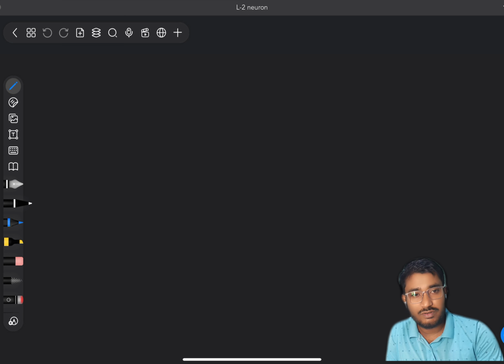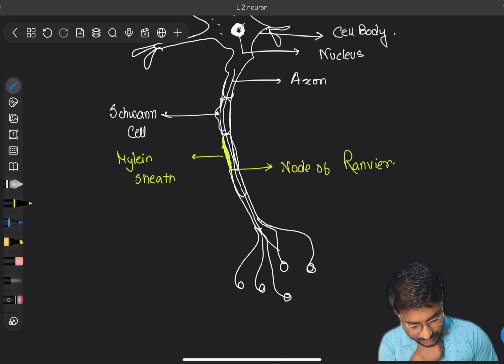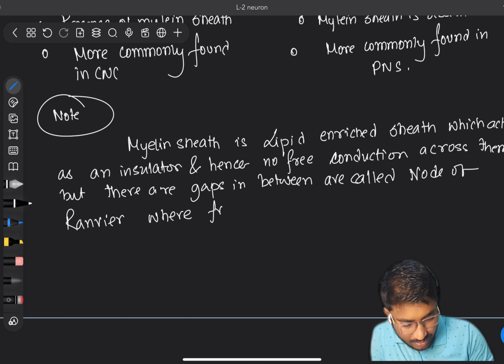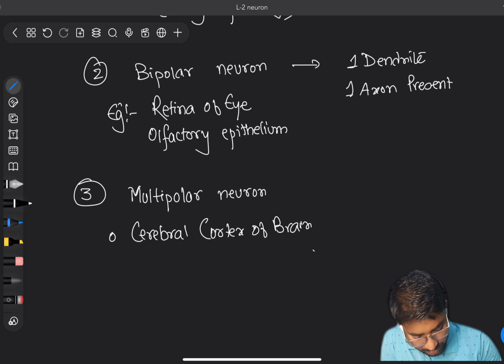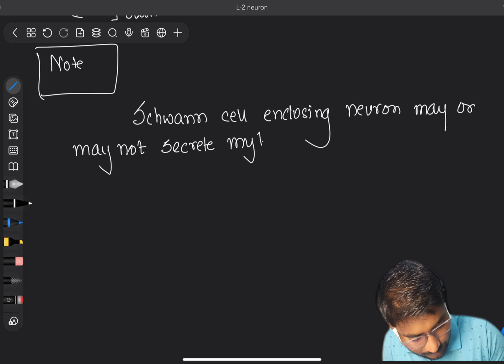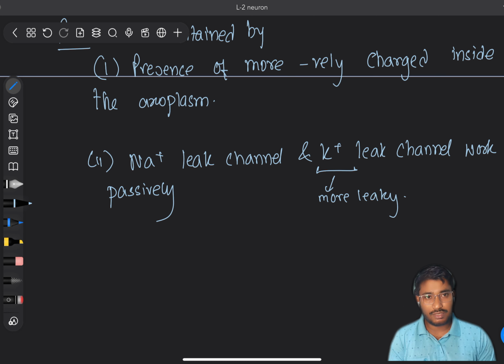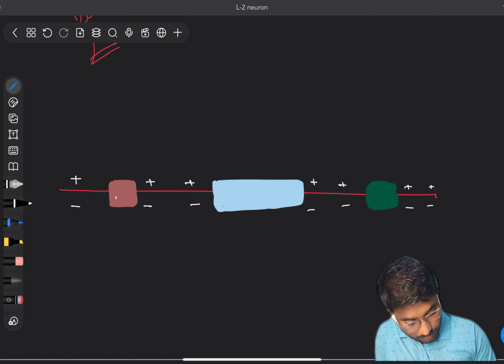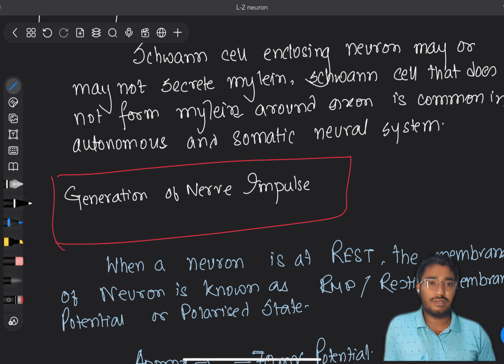Nerve Impuls Transmission।। Neet UG 2025।।